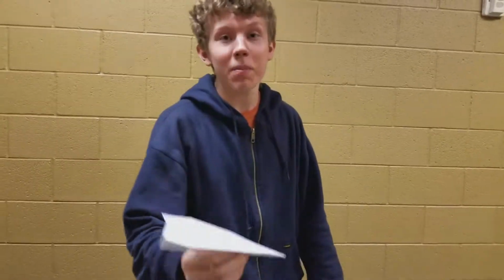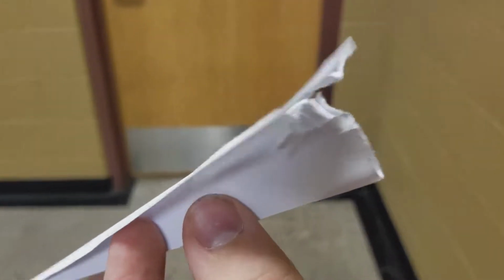DECA Idea Challange 2017- Paper Airplane Launcher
Are you tired of throwing paper airplanes by hand? Now, thanks to the SGL 9000, you can throw like a pro every time.